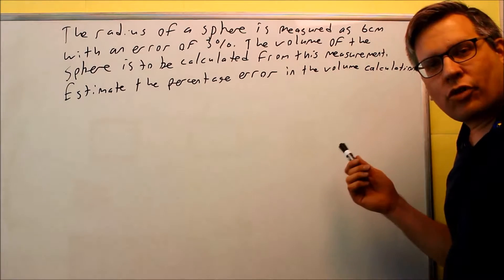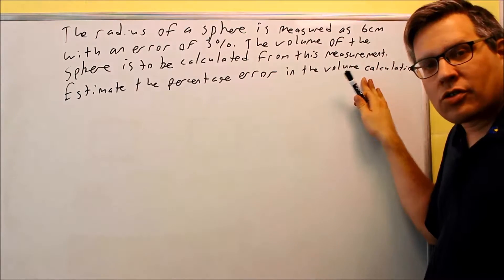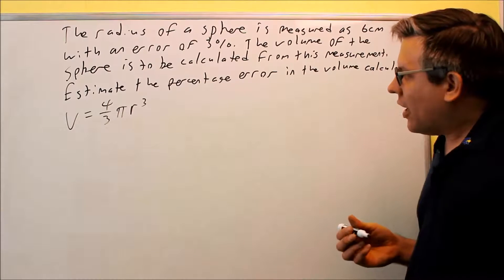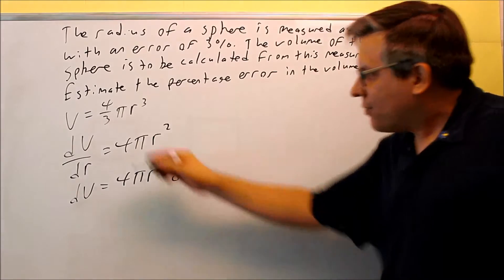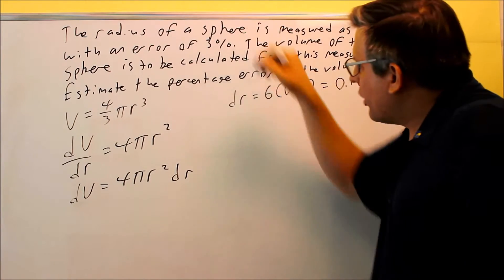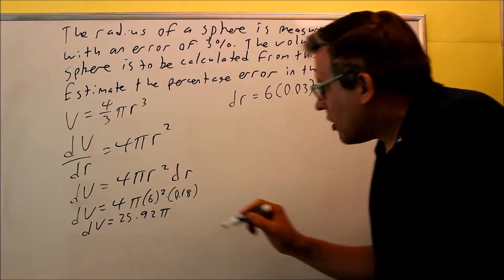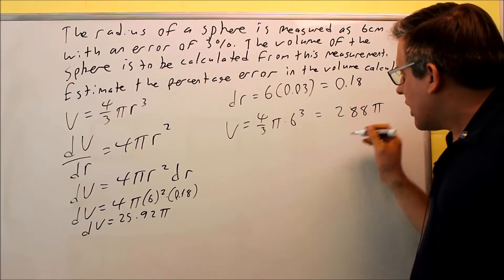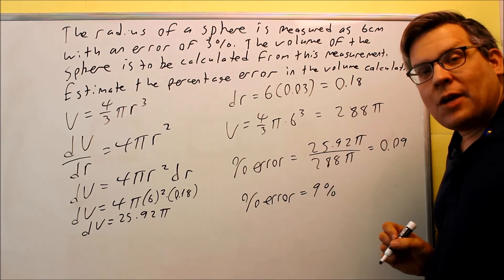Application of Differentials: Finding the Percentage Error